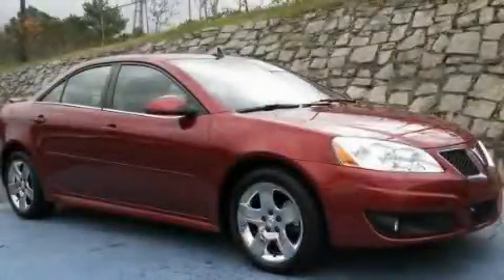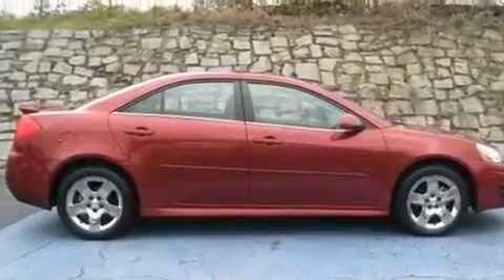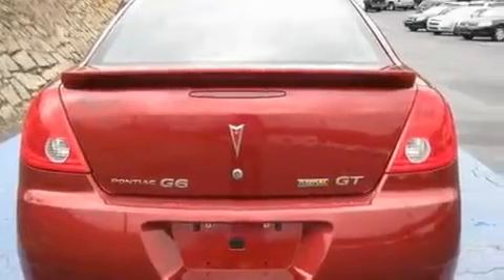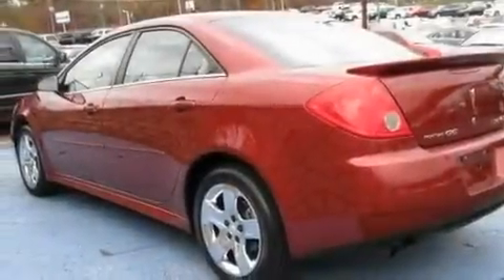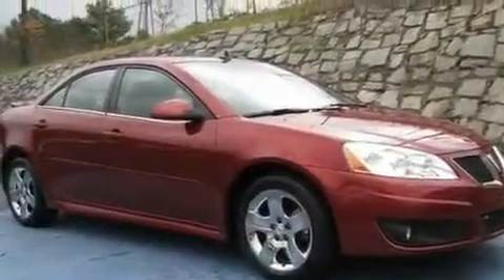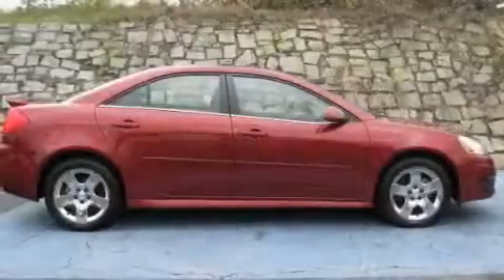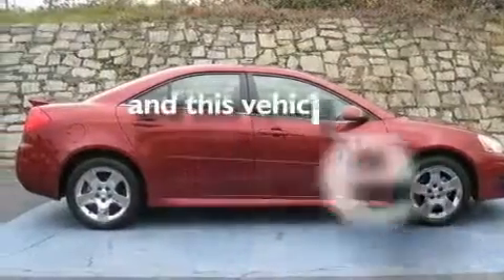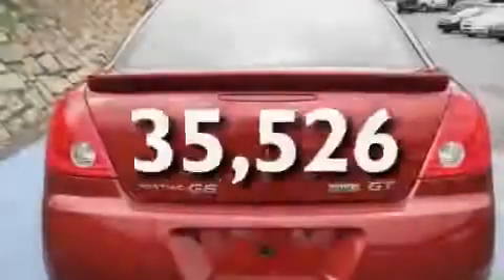2010 Pontiac G6 Decatur GA 30035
Year: 2010
 Make: Pontiac
 Model: G6
 Engine: Gas/Ethanol V6 3.5L/220
 Trans.: Automatic
 Exterior: Performance Red Metallic
 Miles: 35,526
 Interior: EBONY

 SUPERIOR CHEVROLET

 http://

 2010 Pontiac G6 Decatur GA